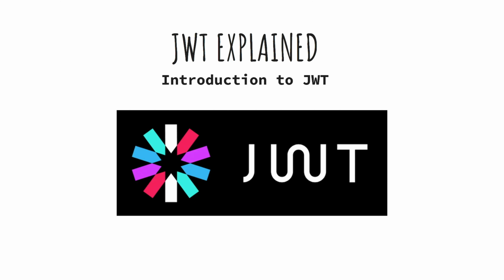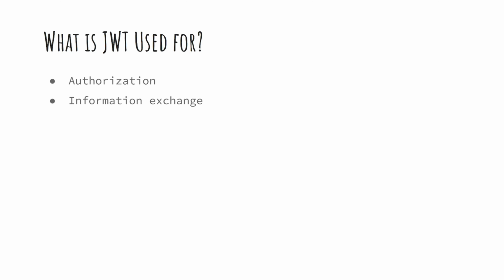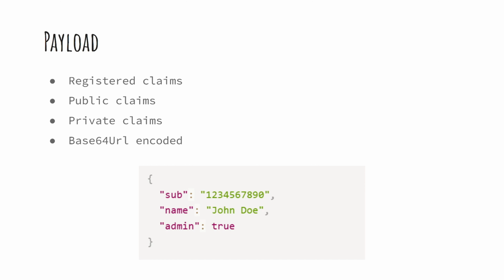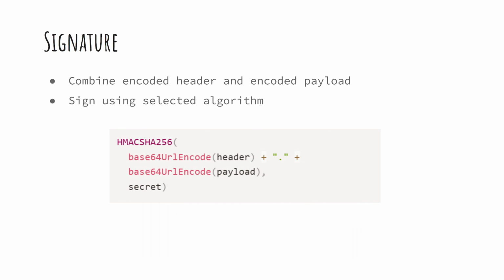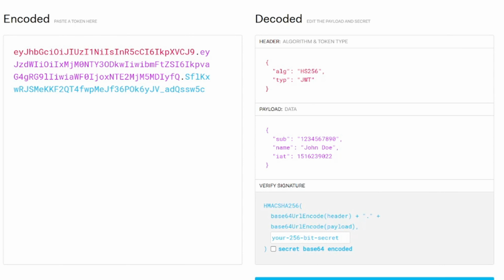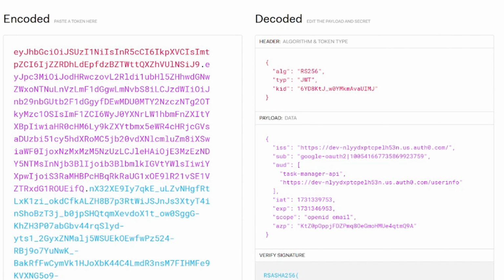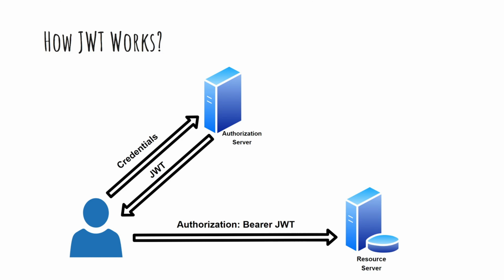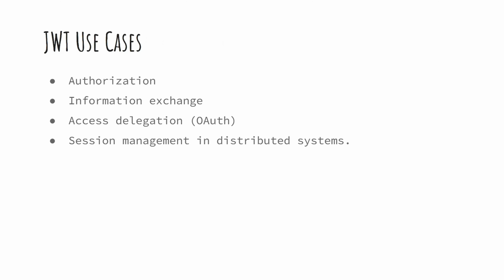What Makes JWT So Secure for Web Developers?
What is JSON Web Token (JWT) and how does it work? This video provides a beginner-friendly introduction to JWT authentication, explaining its structure, use cases, and why it's a powerful tool for securing APIs.

🌟Comprehensive Guide to Server-Side JavaScript Programming

⏱ Timestamps:
0:00 – Introduction
0:24 –What is JWT?
1:43 – JWT Structure
6:08 – How JWT Works
7:25 – Security Considerations and Use Cases
8:28 – Conclusion